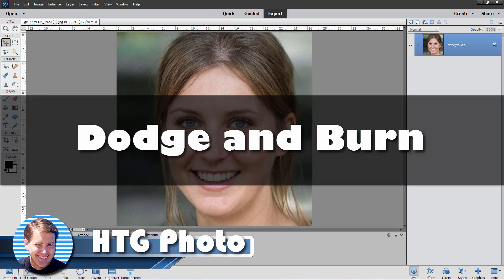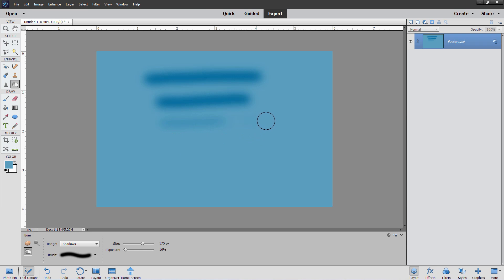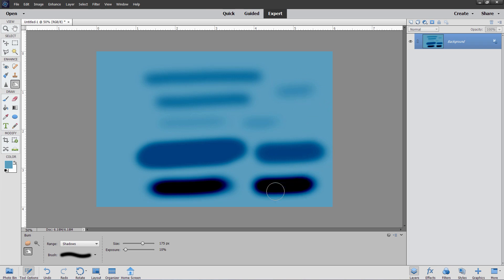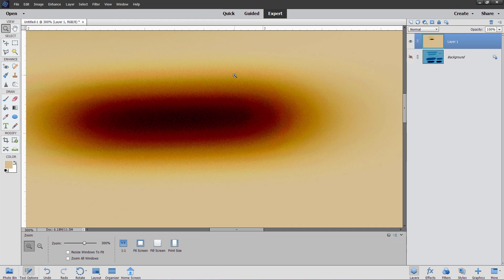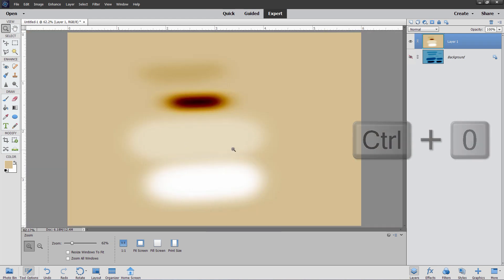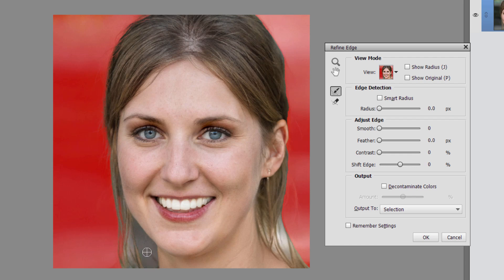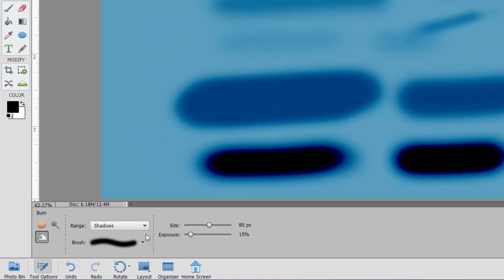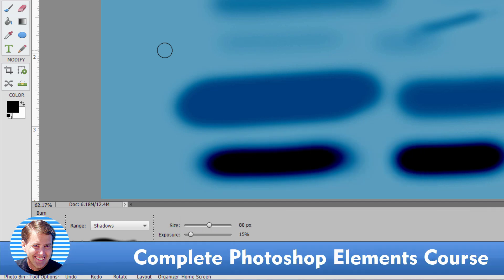How to Do DODGE and BURN Photo Editing in Photoshop Elements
Using Dodge and Burn for Photo Editing is a powerful technique, but to really use these tools successfully you need to understand exactly how they work.

We start by looking at the Burn tool, which darkens areas of an image, and the Dodge tool, which lightens them. Best practice is for you to use a soft-edge brush and a low exposure setting for subtle effects, I demonstrate these techniques on a plain blue background and a basic portrait downloaded from Pixabay. We then look at how the Burn tool increases color saturation and darkens the image, while the Dodge tool desaturates and lightens it. I then show you practical applications, such as enhancing makeup on a portrait by darkening eyelids and lips with the Burn tool and whitening teeth with the Dodge tool. I also demonstrate using these tools on a layer mask to enhance image edges. Plus we look at the range option (shadows, midtones, highlights) in the tools' settings, noting its subtle impact.

Chapters:
00:00 Dodge and Burn with Photoshop Elements
00:27 Download Image
01:02 New File with blue fill
01:38 How the Burn Tool works
06:24 Dodge and Burn on Flesh Tone
09:24 Dodge and Burn on Portrait
11:31 Dodge and Burn on Layer Mask
14:18 When Dodge and Burn won't work
15:42 Dodge and Burn Range
16:38 Like Subscribe